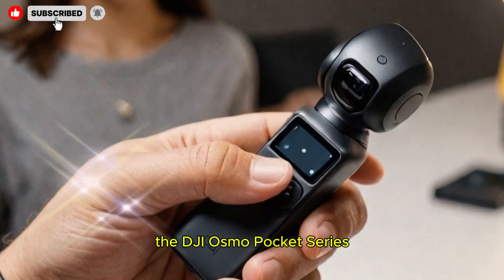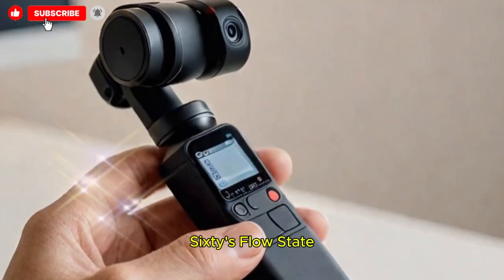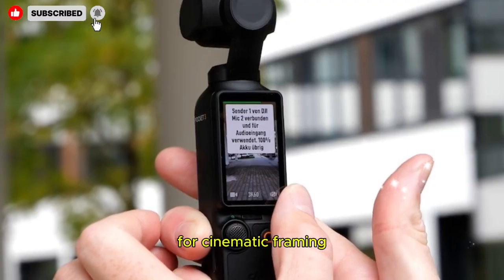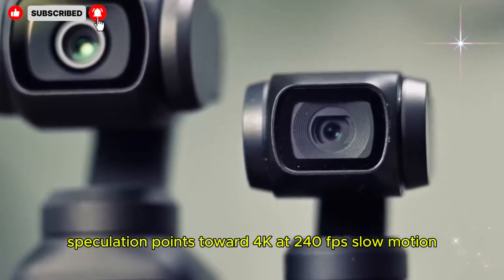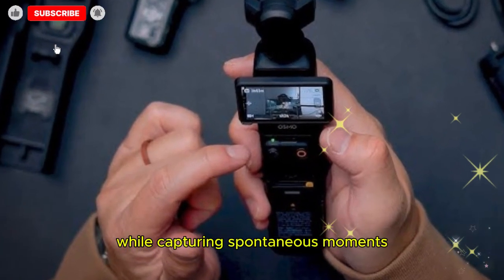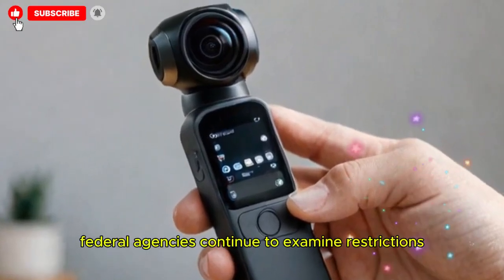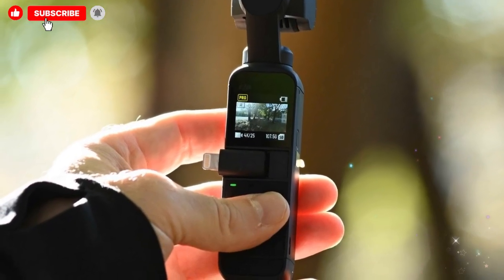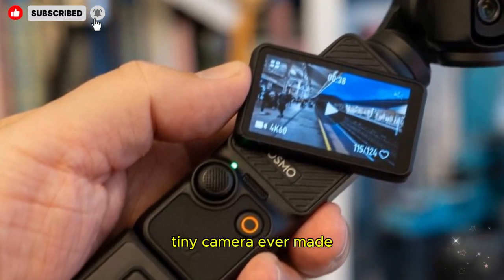DJI OSMO Pocket 4 - biggest Redesign!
The DJI Osmo Pocket 4 is the rumored next-gen compact gimbal camera, featuring the series' biggest redesign: a dual-camera system (wide + telephoto/ultra-wide) for unmatched versatility and optical zoom. It packs an upgraded 1-inch CMOS sensor, rumored 8K/30fps & 4K/240fps video, ActiveTrack 7.0, and a larger 2.5-inch rotatable OLED touchscreen. Designed for vloggers and creators, it promises cinematic quality, superior low-light performance, and better weather resistance in a pocket-sized form factor.